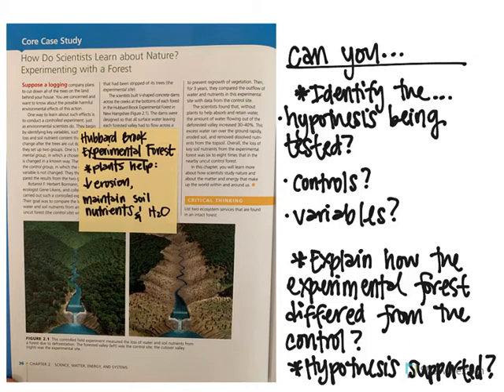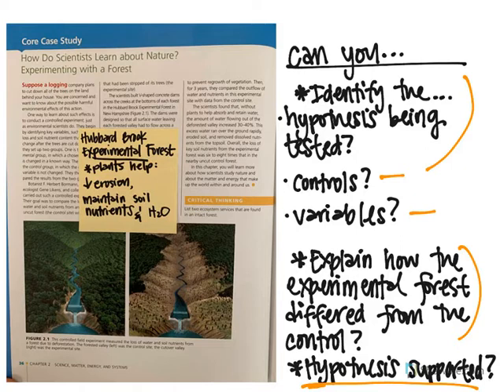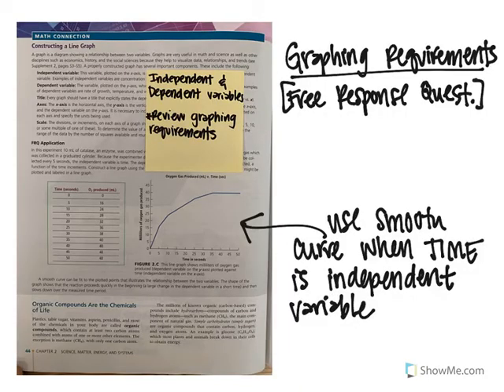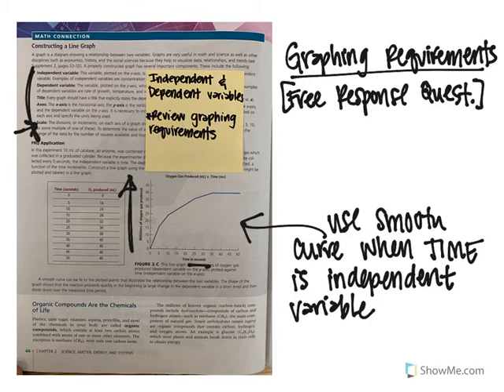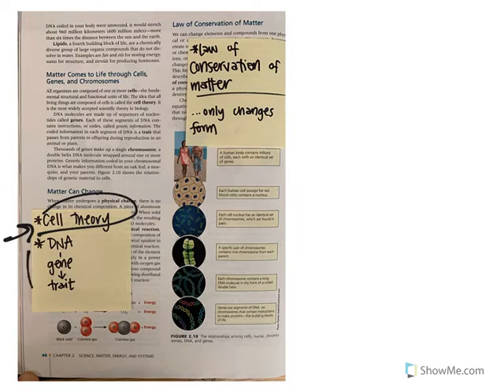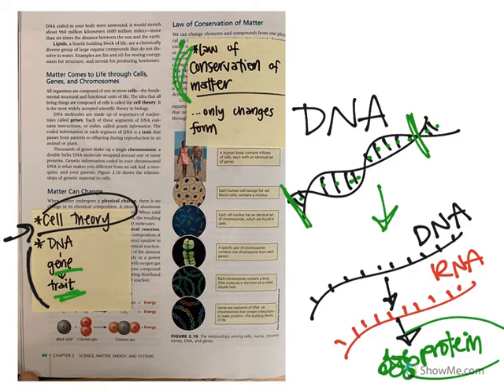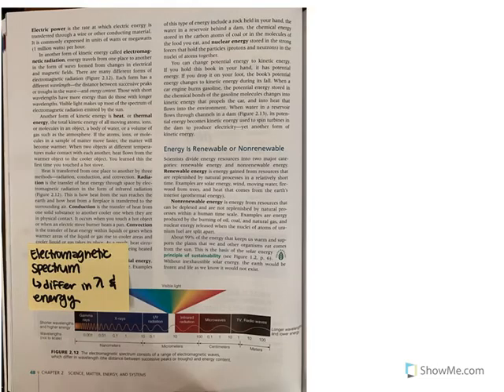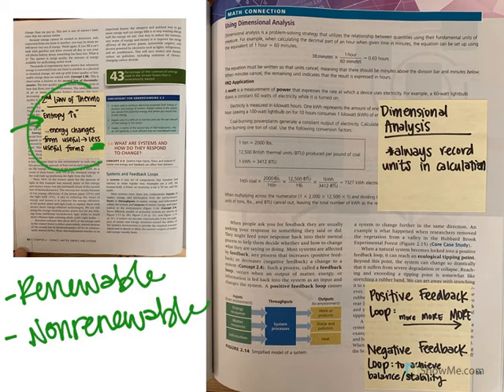APES Ch 2 Science, Matter, Energy, & Systems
Sticky Notes Ch 2
Section 1 - What do scientists do?
Section 2 - What is matter and what happens when it undergoes change?
Section 3 - What is energy and what happens when it undergoes change?
Section 4 - What are systems and how do they respond to change?